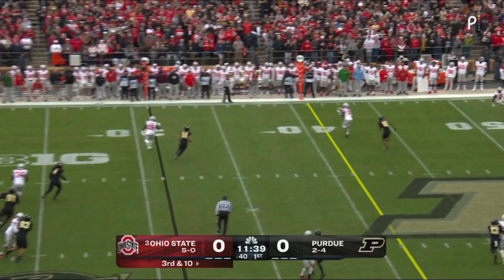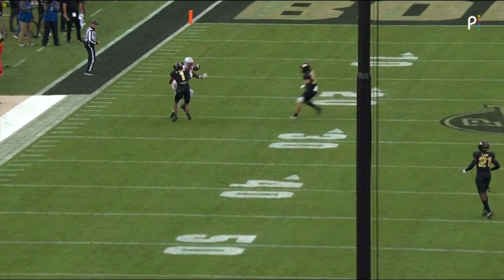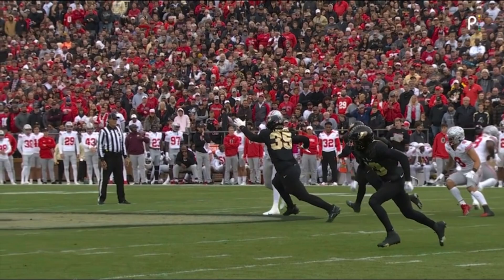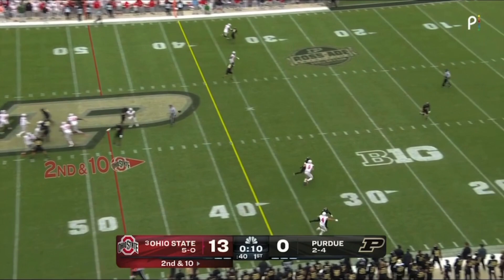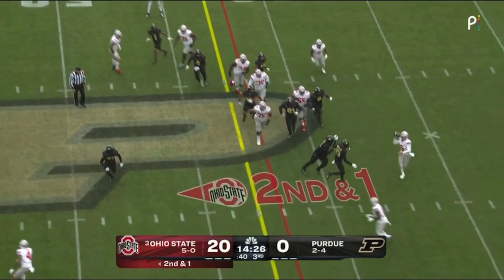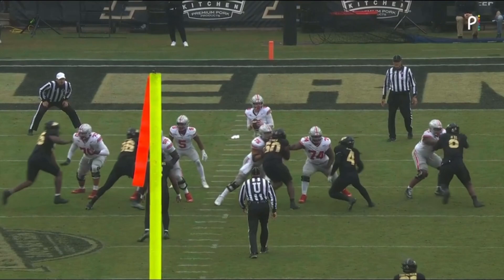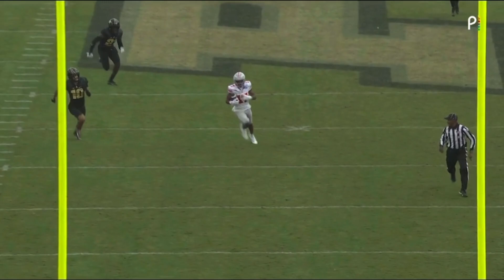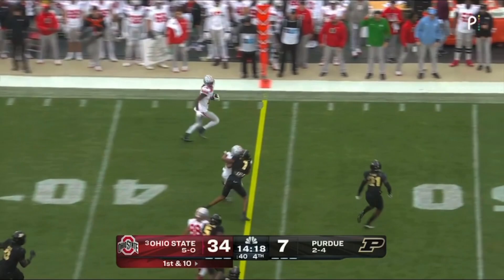Kyle McCord highlights vs Purdue (2023)